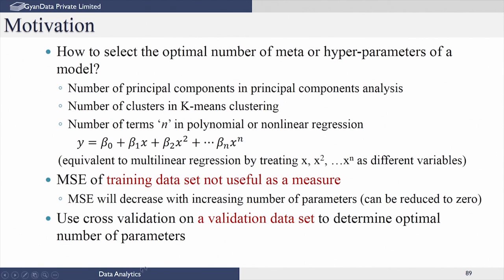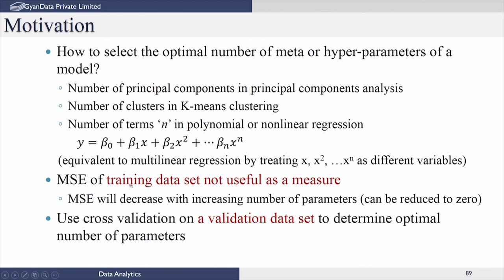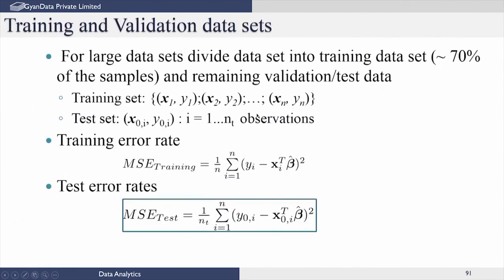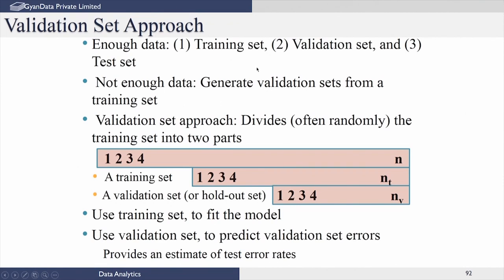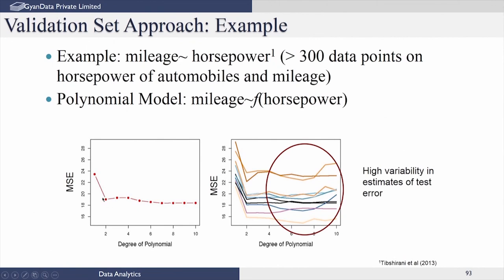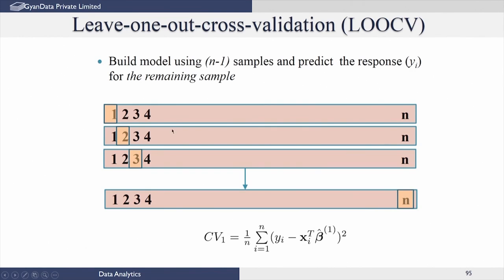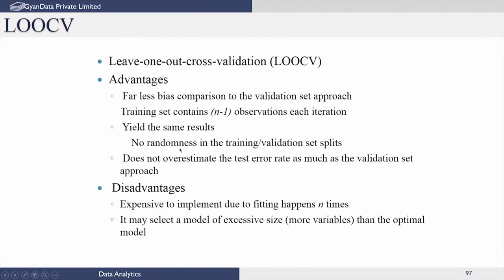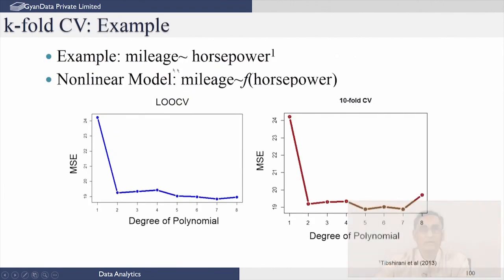33 Cross Validation